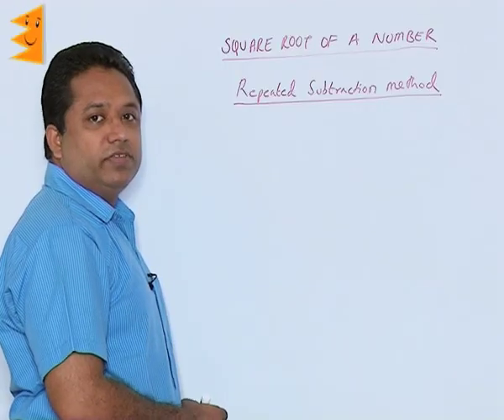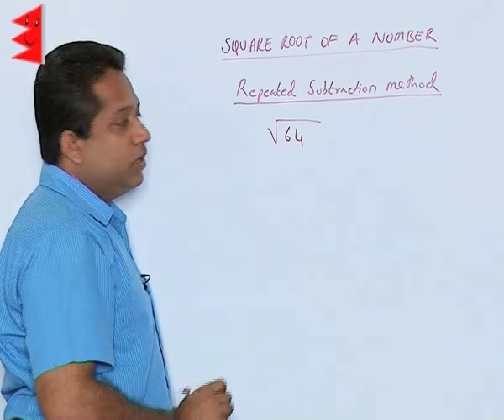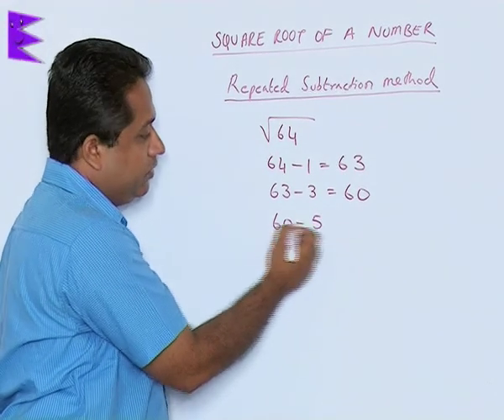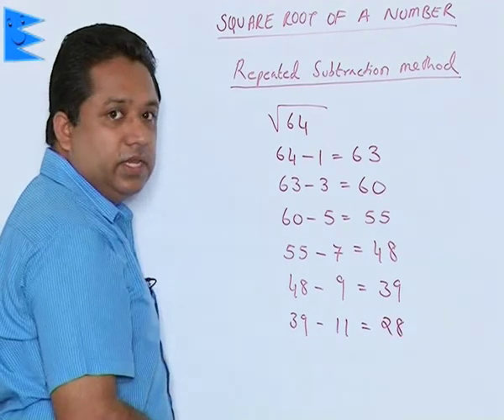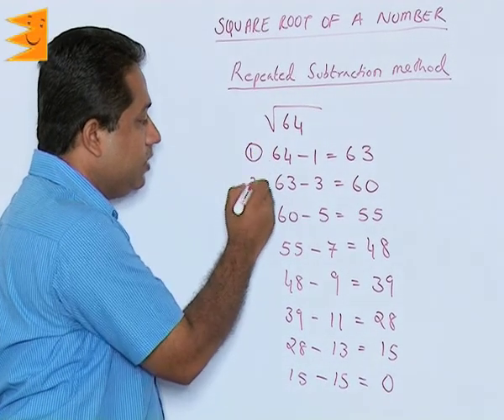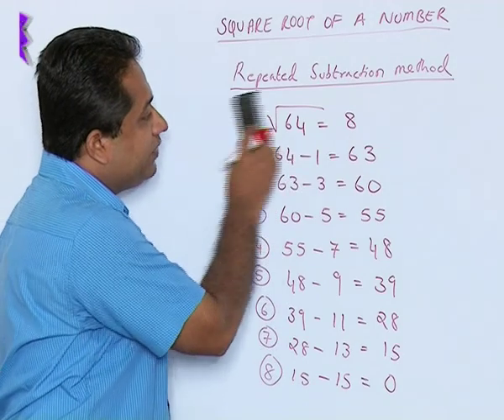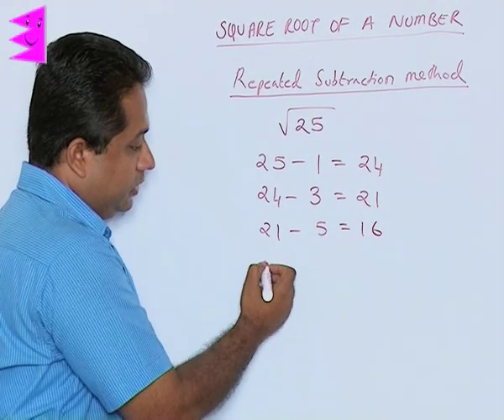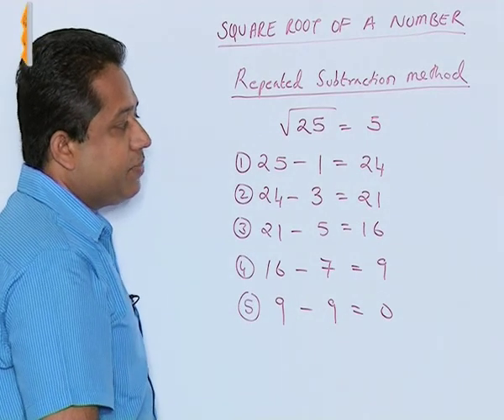CBSE Class 8 Maths Squares & Square Roots Repeated Subtraction Method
Chapter: Squares & Square Roots
Topic: Repeated Subtraction Method